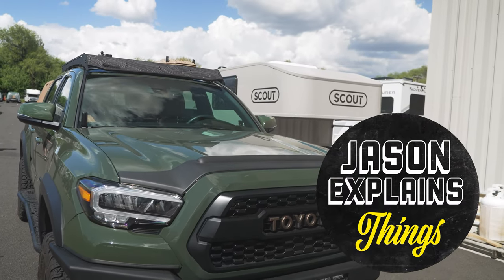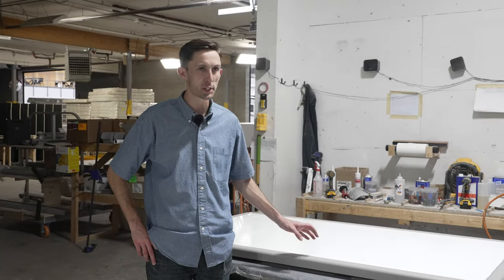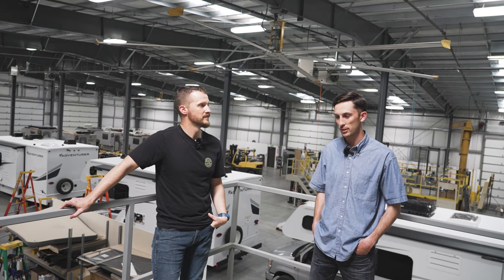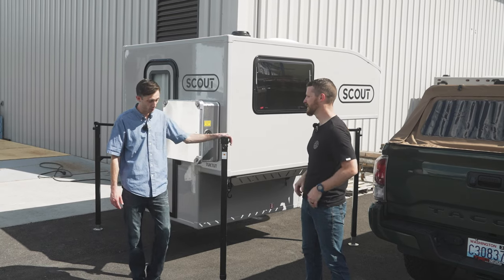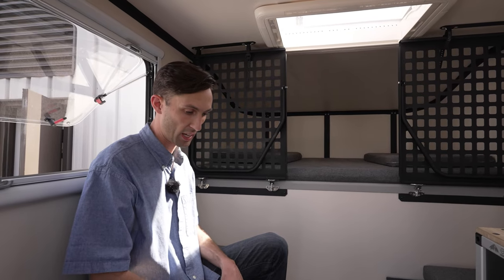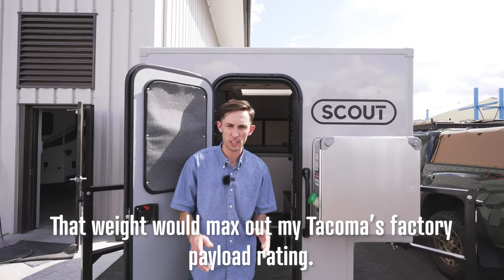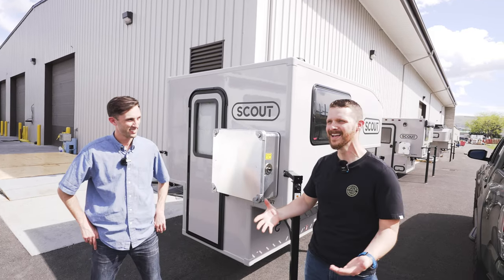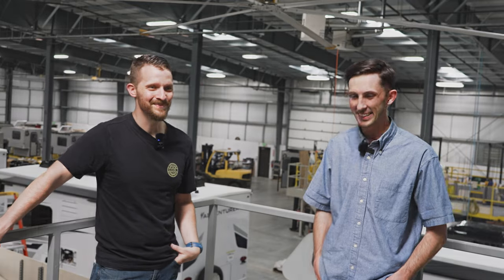NEW Off Road Camper For Small Trucks! Scout Campers Tuktut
A brand new, light-weight truck camper that's designed for adventure is made right in my back yard!  We tour the Scout Campers factory to see how it's made and then reveal the all new Tuktut Camper!  The Tuktut is designed for small and midsize trucks... from the Jeep Gladiator, to the Tacoma, Ranger, Rivian R1T... even the Ford Maverick!

FYI, the starting price for the Tuktuk is $16,500.